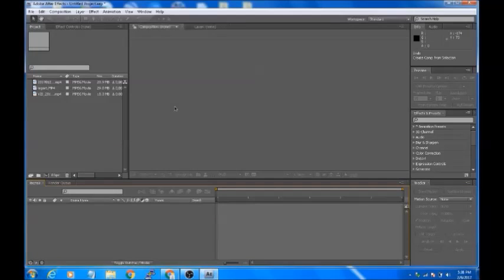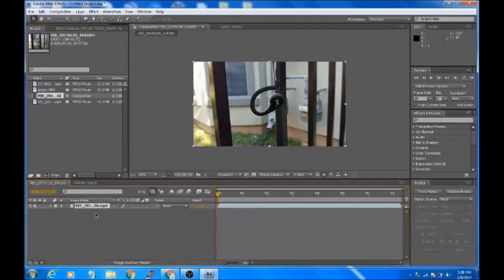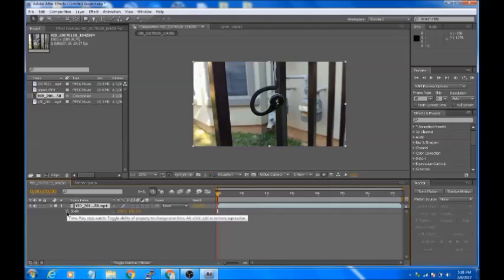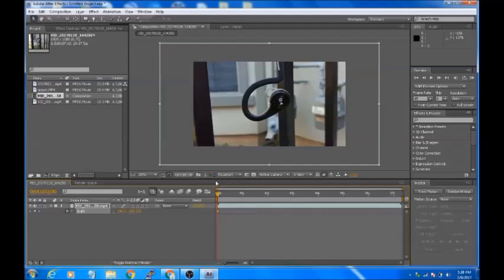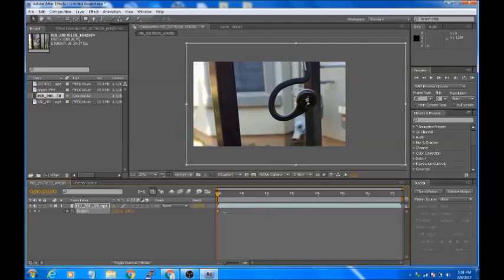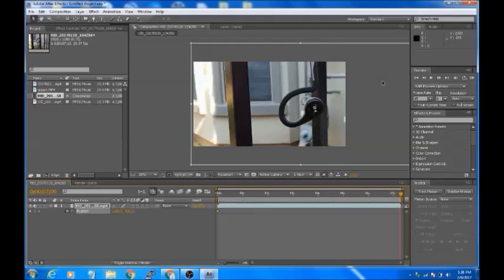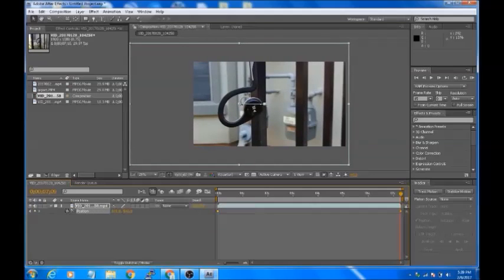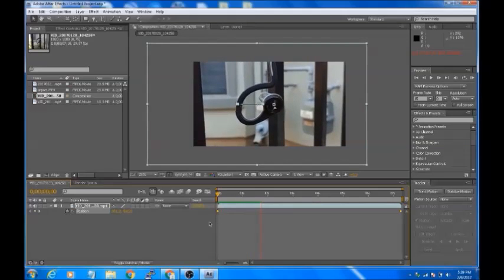CREATING PANNING AND ZOOMING USING AFTER EFFECTS!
In this video, i am going to show you how to create panning and motion effects using after effects.